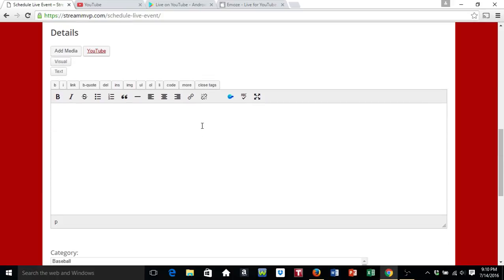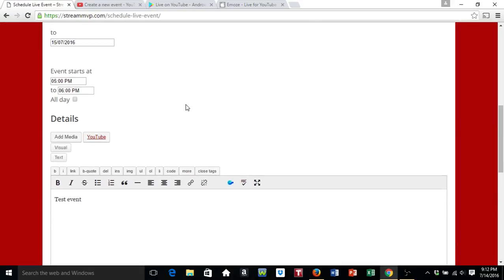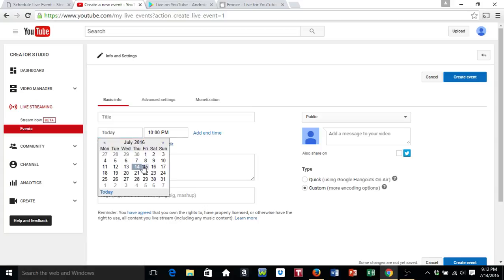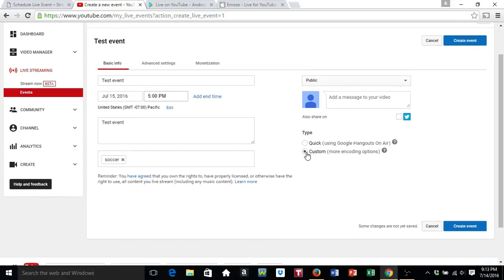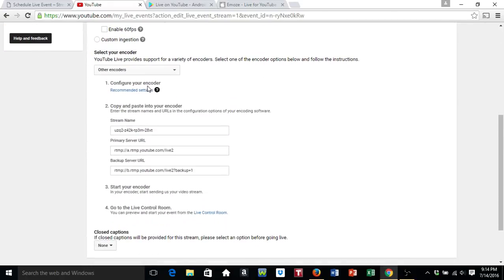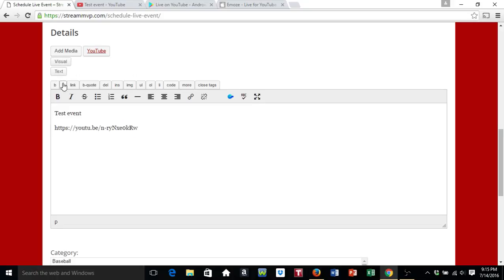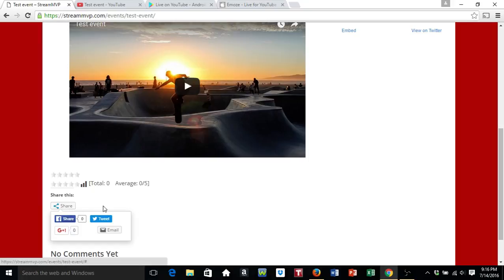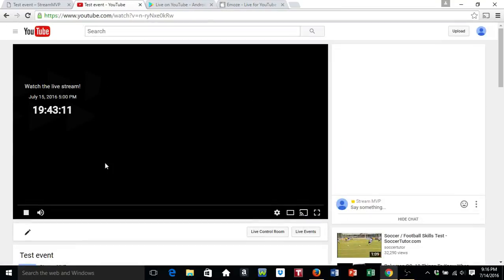Mobile Live Streaming And Video Embedding With YouTube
In this video, I'll show you how to set up and schedule an upcoming live event on streammvp.com and embed your video on the website using YouTube and one of 2 freely available apps for download, depending on what kind of phone you have. While I'm showing you how to do this on my website, note that these instructions will help you to embed a live video using this method anywhere!